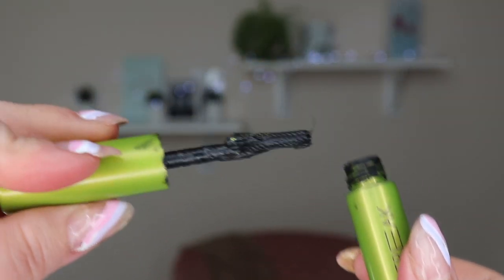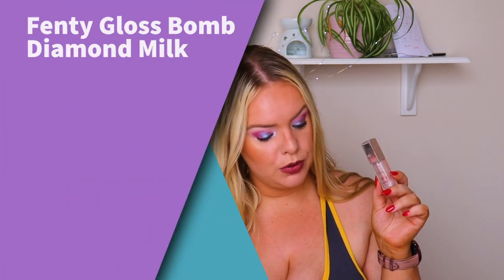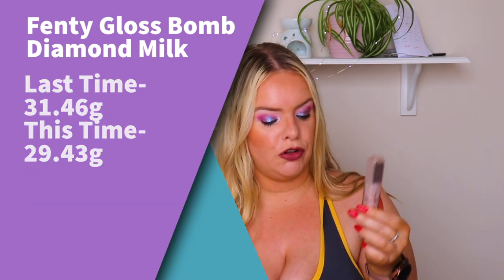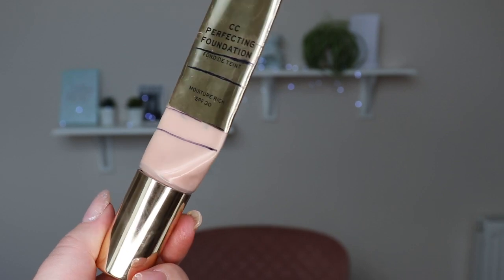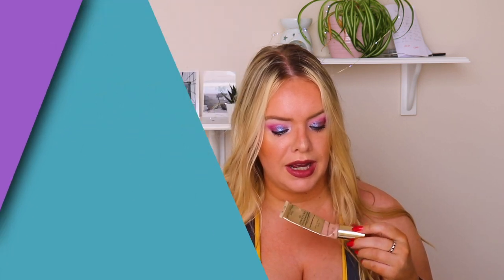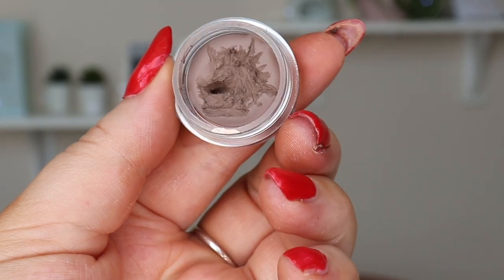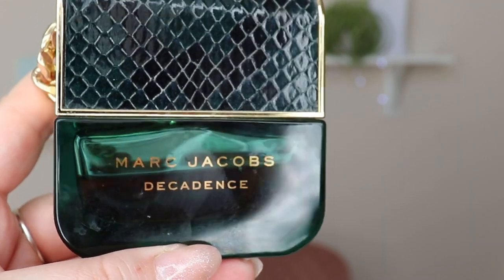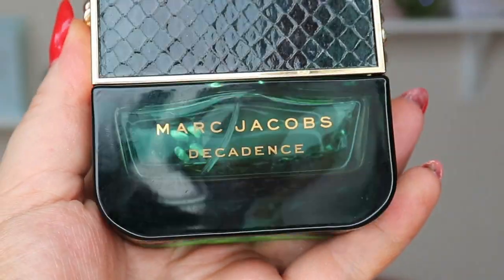Project Pan 2022 Update 5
Welcome to my Project Pan 2022 update 5. This is my fourth year doing the teamprojectpan2022 and I am loving this. It is a rolling project pan and goes on for a year. I always do full face year long project pan. There is a quarterly refresh option aswell.

I love to focus on some makeup use up to get some of those older products or products I am not totally in love with out of my collection too.

This project was set up by Kat & Hailey from the Beauty News

☆ Maybelline Fit Me in the shade 20

☆Marc Jacobs Decadence

☆ Too Faced Tuttie Frutti Pineapple Bronzer

☆ Charlotte Tilbury Lightgasm palette

☆ Fenty Gloss Diamond Milk

🎥EQUIPMENT USED
➛Microphone

➛ILIA Mascara

📫Postal Address:
Stephanie Lyons
PM1675529
JAMESTOWN ROAD
FINGLAS EAST
DUBLIN 11
D11 A729

Top: Sports Bra
(Shein not monetisable)
Nails: Madam Glam Soft Pink
CODE 30%- STEPHL30 (This is for you- I don't make money from this:))